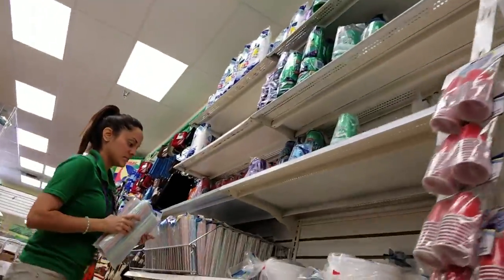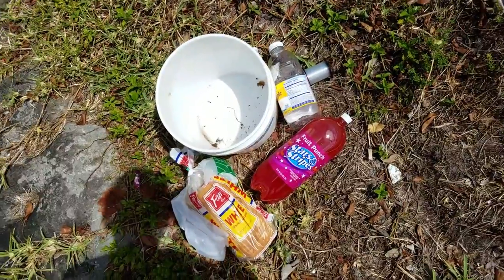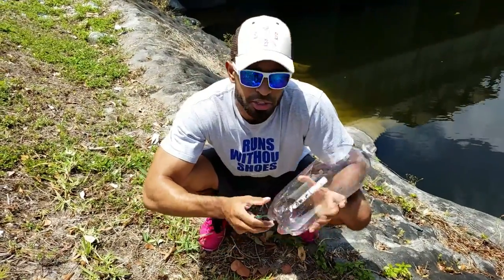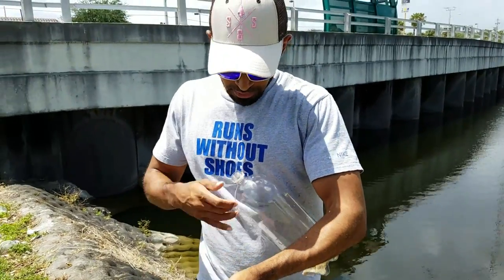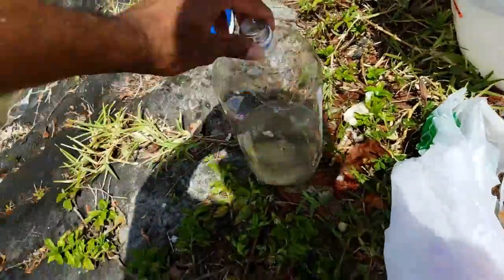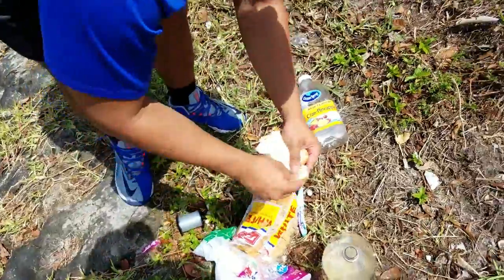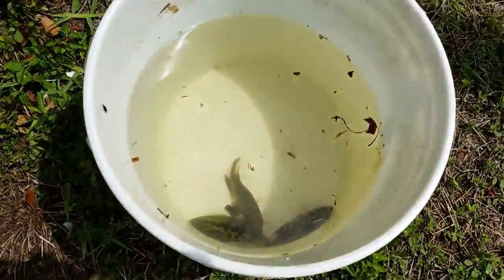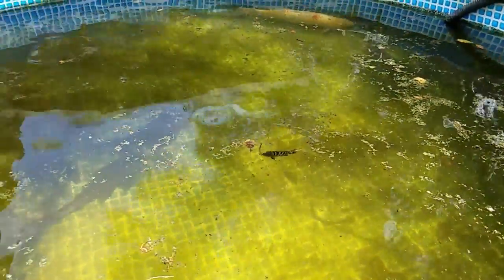PLASTIC BOTTLE FISH TRAP! HILARIOUS Dollar store fishing challenge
LIVE FEEDING SHAMU as Requested! This is a  simple way to catch .fish in a SURVIVAL SITUATION or just when you need some live bait! I had way too much fun making this video for you guys. I recommend you all trying it!

Enjoy our fishing and fish keeping aquarium diy content! catch em all fishing with zak catchem Get CATCH EM GEAR